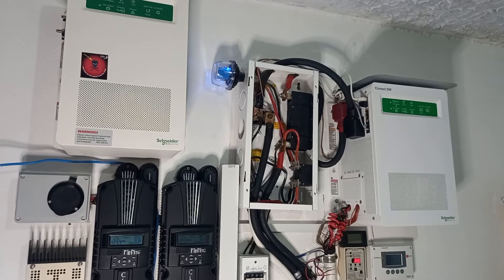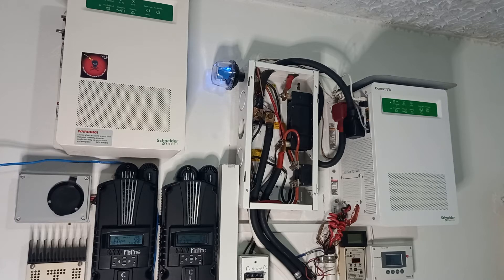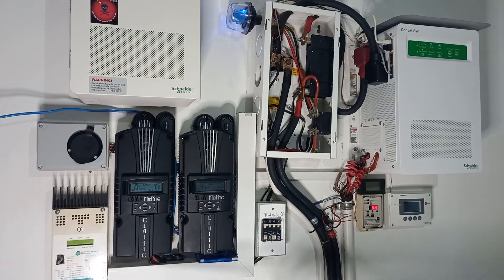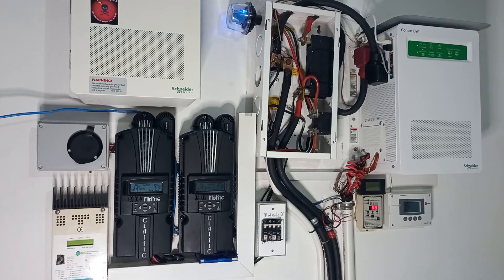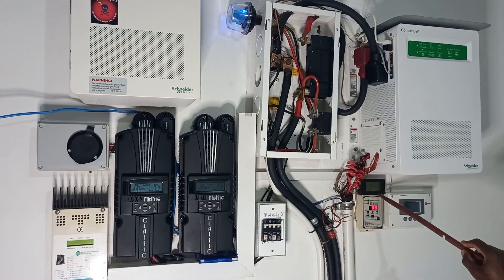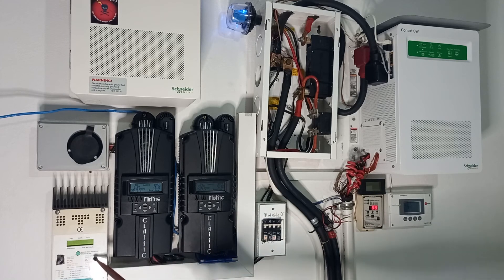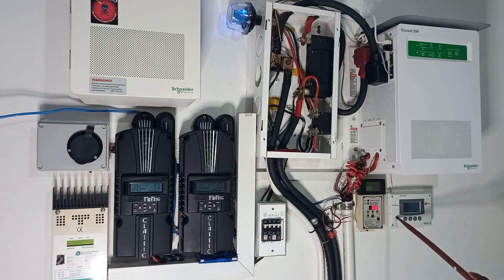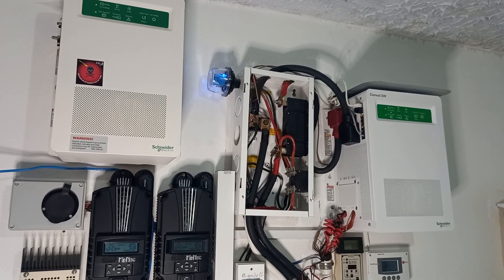Solar Renewable system Multiple Schneider Conext SW 4024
Main Components of the system
Inverters -
Schneider Conext SW 4kW 120/240VAC 24VDC Inverter/Charger
Charge Controllers -
The Classic 150 MPPT Charge Controller is MidNite Solar's most popular model. It has Arc Fault, Ground Fault, free web monitoring, a graphics panel and Solar, Hydro and Wind Modes. The Classic 150 has a maximum output current of 96 amps, an operating voltage of 150 volts and works with 12 to 72 volt battery systems. The FREE MidNite Solar Local Application enables you to monitor your Classics over your local network or the Internet. As with the whole Classic Line, the Classic 150 has MidNite’s exclusive HyperVOC which extends VOC limits when needed.
The Classic SL-150 MPPT Charge Controller is a simplified SOLAR ONLY version of the Classic 150 with streamlined menus. The Classic SL-150 has a graphics panel and ground fault but no arc fault or Ethernet capabilities. The Classic SL-150 has a maximum output current of 96 amps, an operating voltage of 150 volts and works with 12 to 72 volt battery systems. As with the whole Classic line, the Classic 150-SL has MidNite’s exclusive HyperVOC which extends VOC limits when needed.. With a streamlined menu, these SOLAR only MPPT charge controllers are easy to setup and a breeze to install!
Surge Protection Device -
MNSPD-115-12PK
The MidNite Solar 115V Surge Protector Device (MNSPD) is a Type 1 device per UL1449 rev3 and has an outdoor rating of 4X for outdoor use. Protection for battery circuits.
Battery Monitor -
Bogart Engineering TM-2025-RV TriMetric 2025 12/24/48 Volt Battery System Monitor RV Version